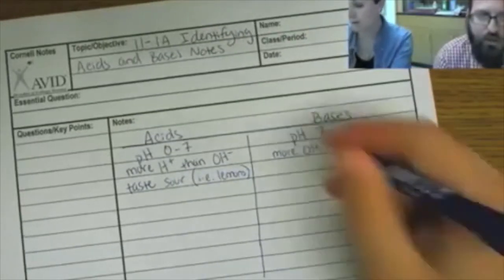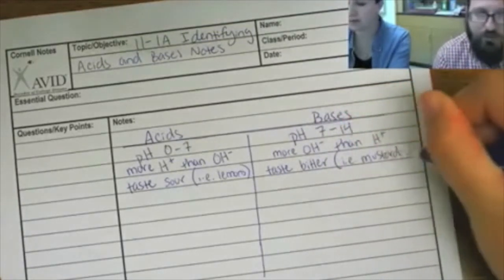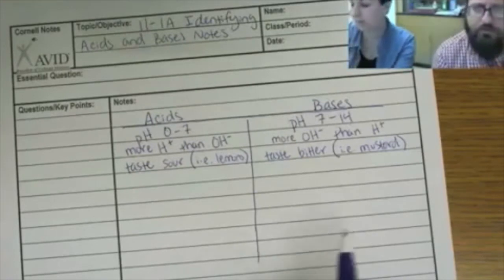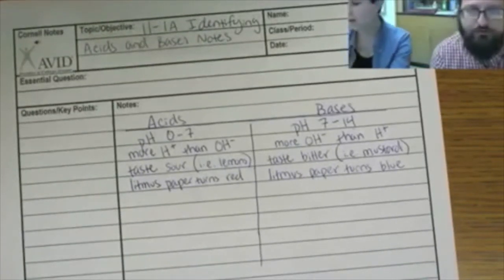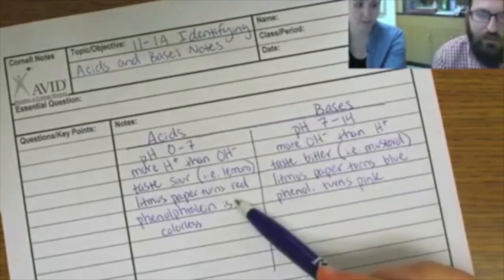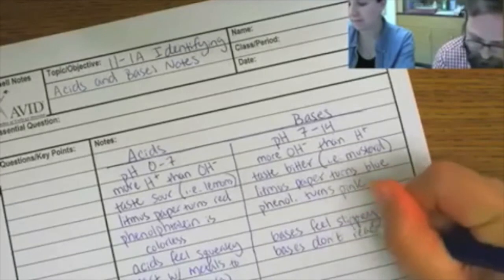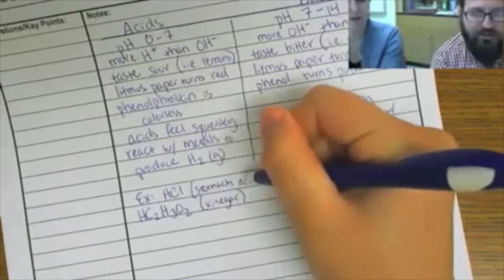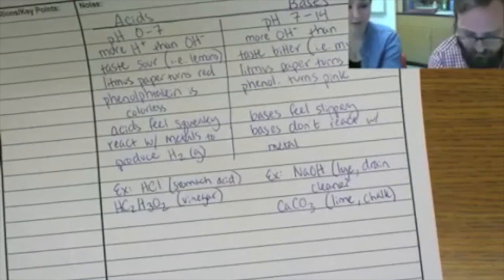11-1A Properties of Acids and Bases